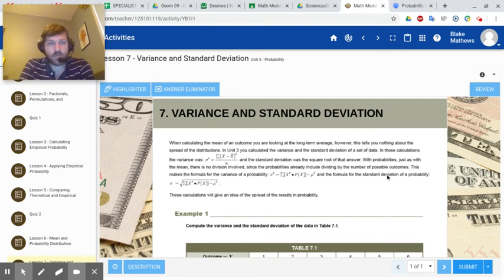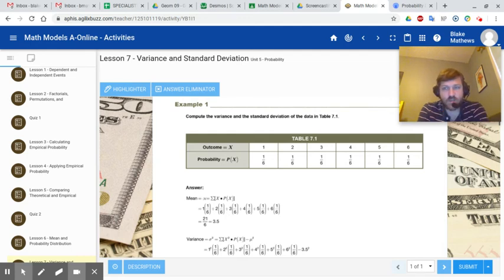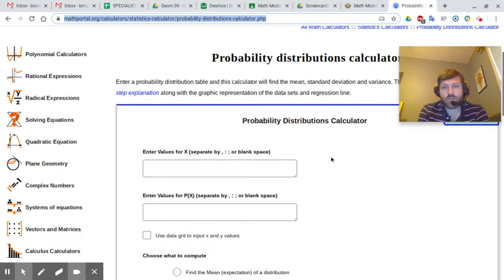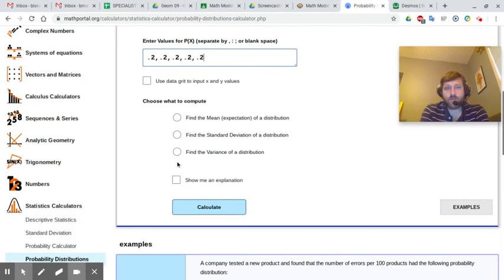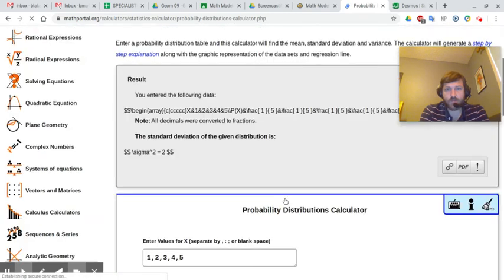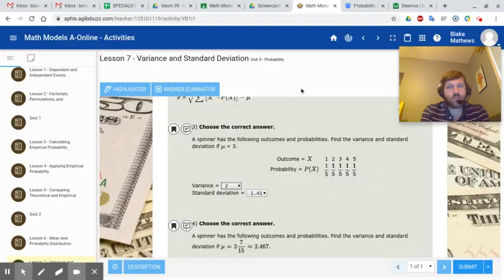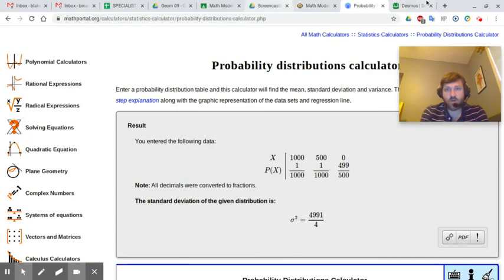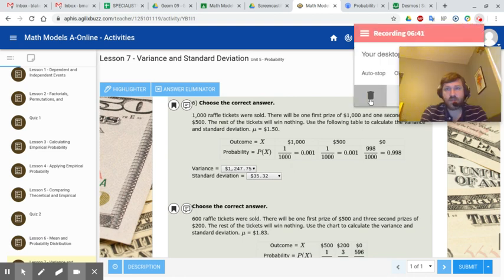Math Models Unit 5 (PRO Unit 6) Lesson 7